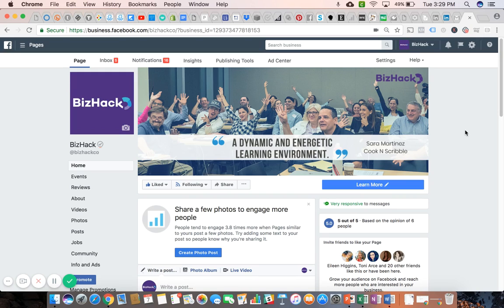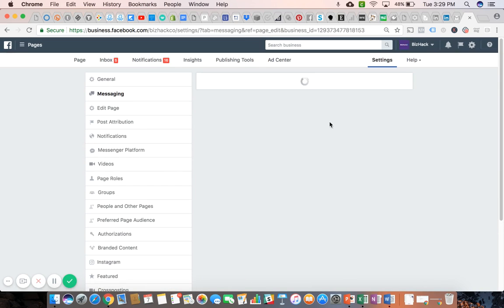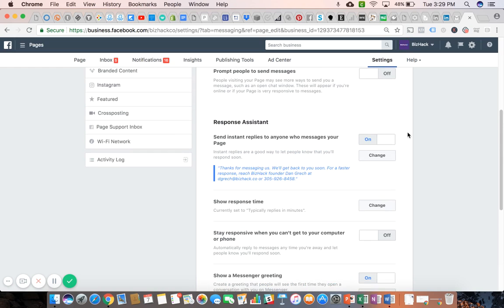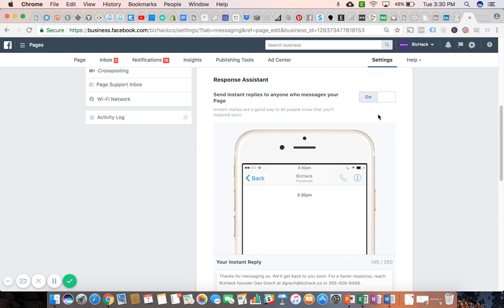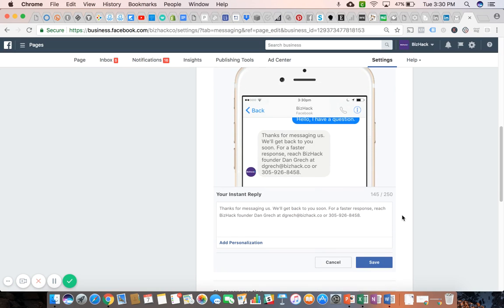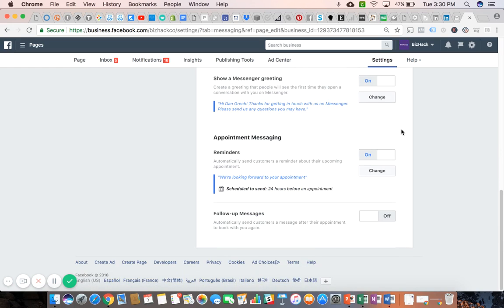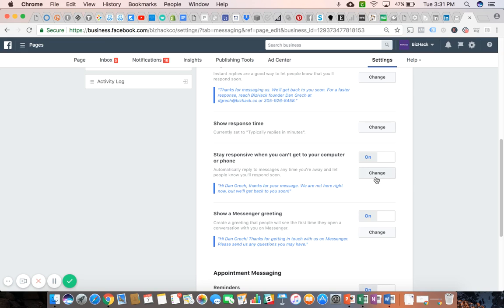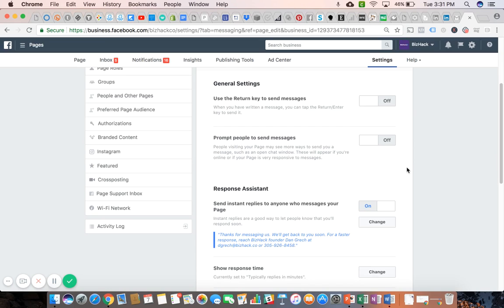🤖 CHATBOT - Facebook Messenger Response Automation | BizHack Demos - Digital Marketing Training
A demonstration on how to build automation into your Facebook Messenger responses by Giovanni Insignares, lead instructor of BizHack's Fundamentals of Digital Marketing Course.